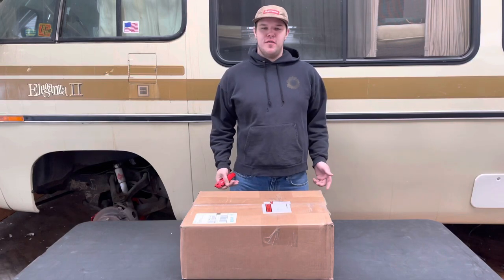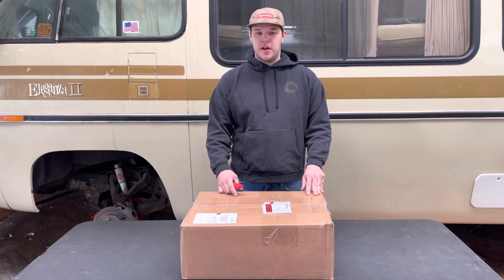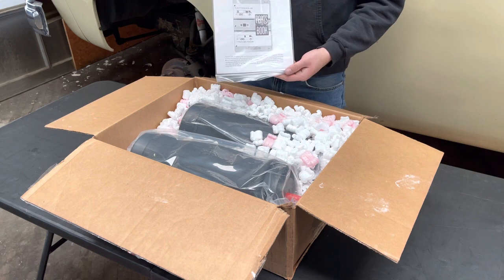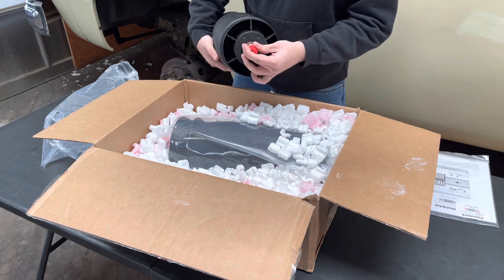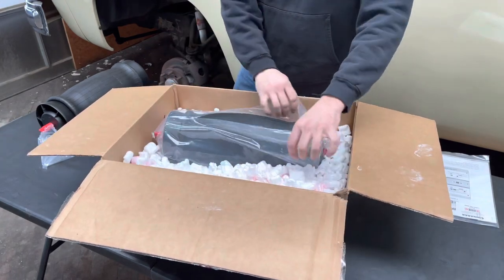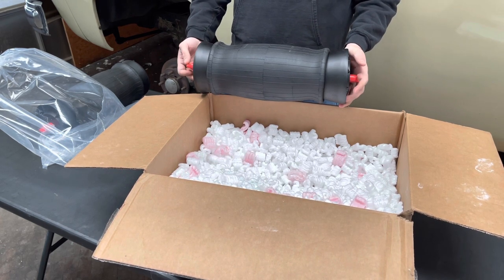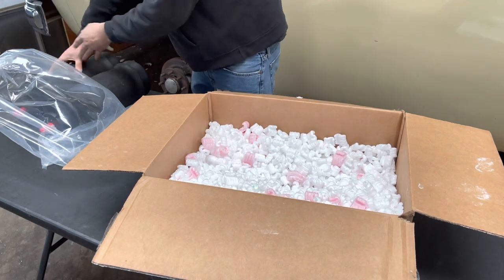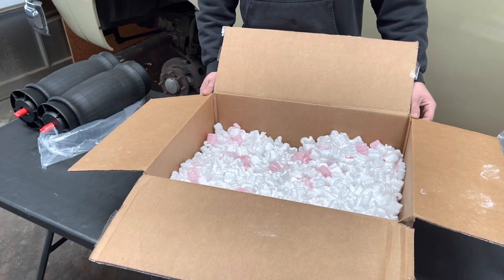23 & 26ft GMC RV Original Airbags Unboxing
Airbags for GMC motorhomes are a hot topic! I decided on original replacements and am happy with my choice!

These airbags are no longer produced by Firestone but these factory replacements are available from many GMC retailers at a fair price. When compared against other options, the slight cost more is worth it in my opinion. These are the only airbags on the market design for this exact application.